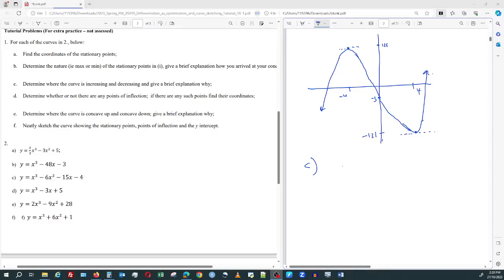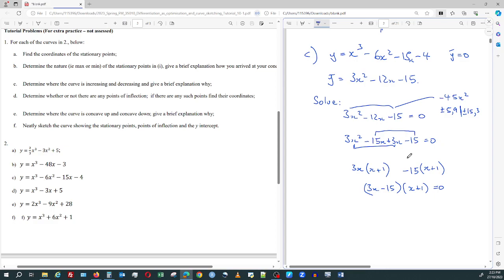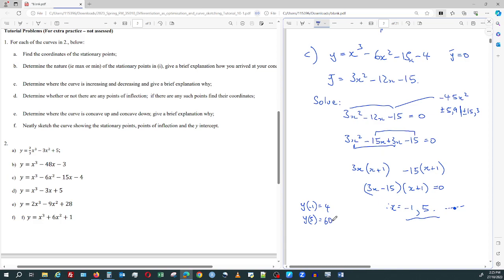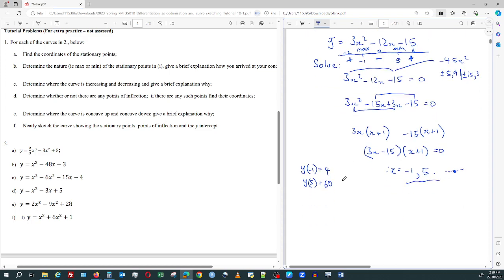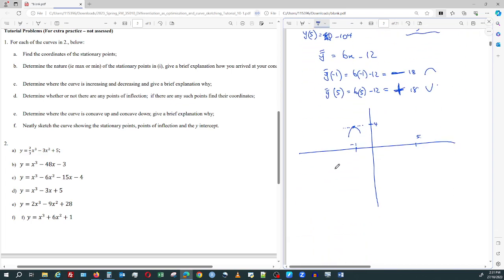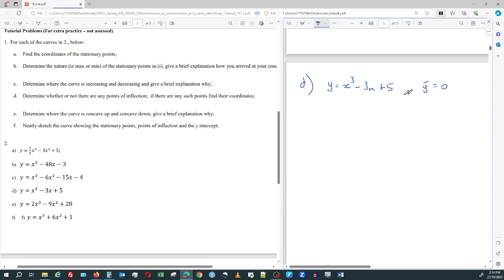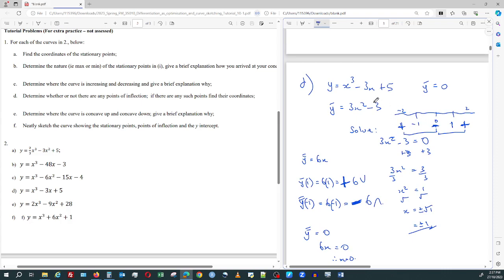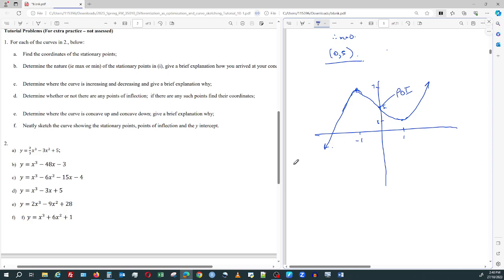2023 Spring FM 35010 Differentiation as optimisation and curve sketching Tutorial 10 part 2